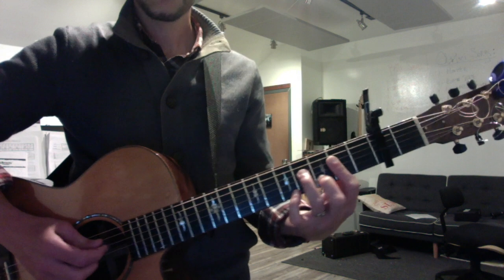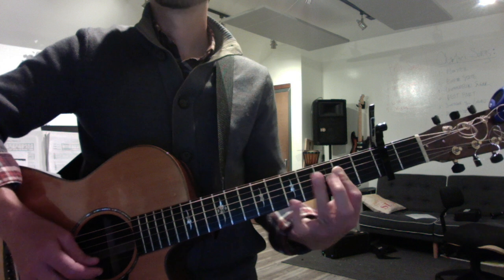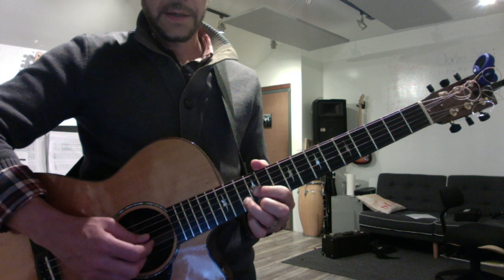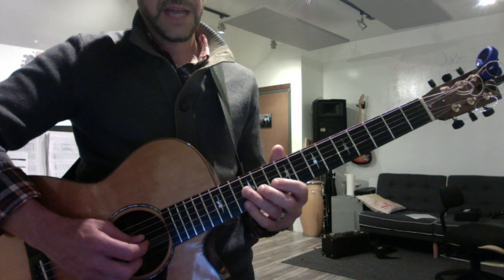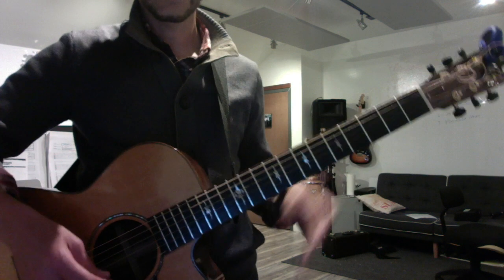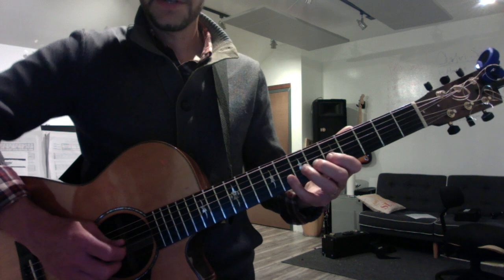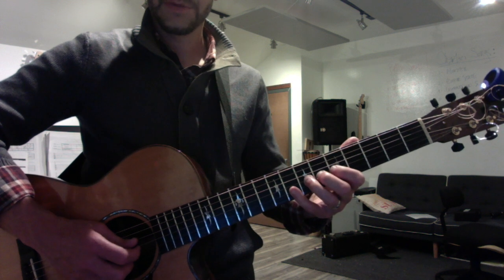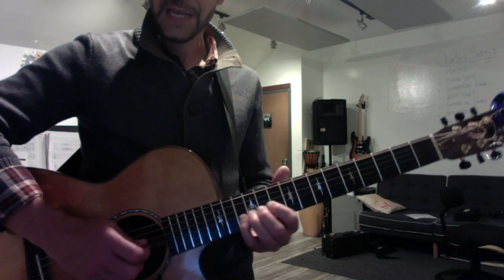Deadpan Dan! gone for good solo